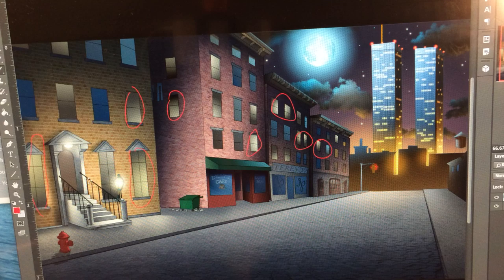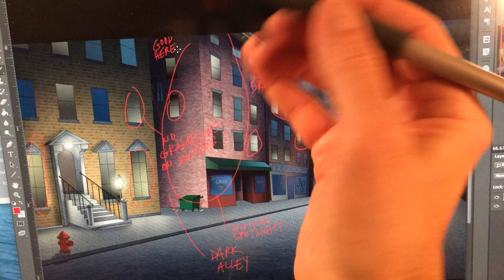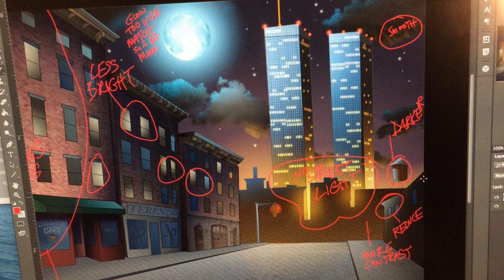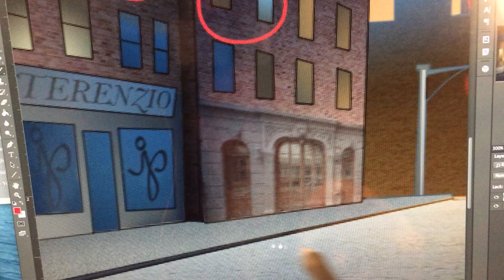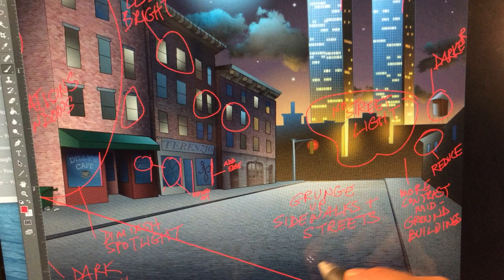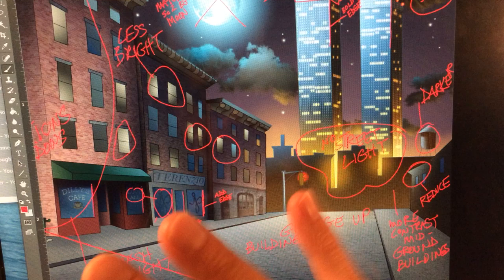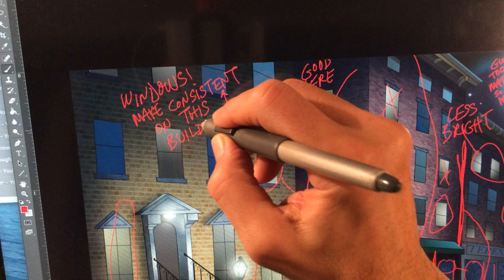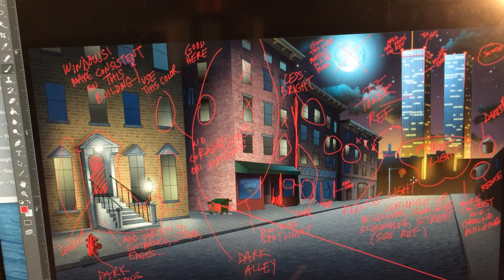HOWL #125 First draft color BG sc 34A by Lee Stacy - critique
"Howl if You Love Me" is the new film by John R. Dilworth. The entire production process from script to final film will be documented with commentary by the director and team.